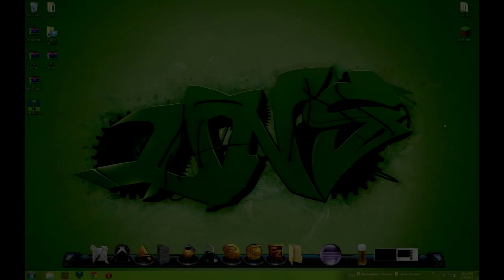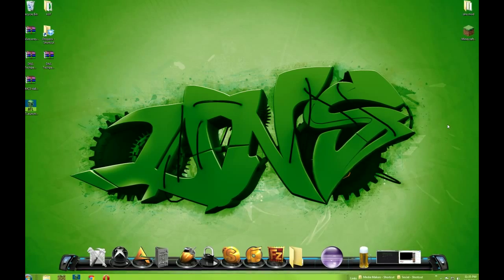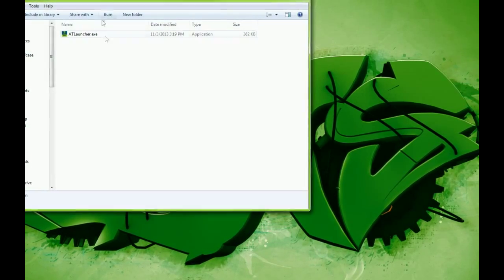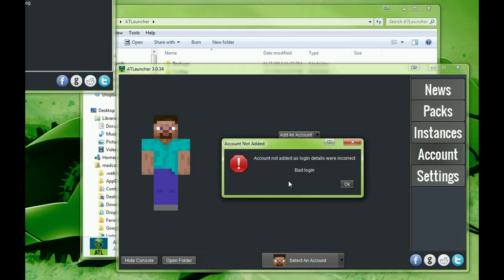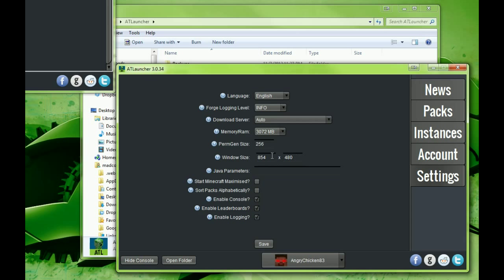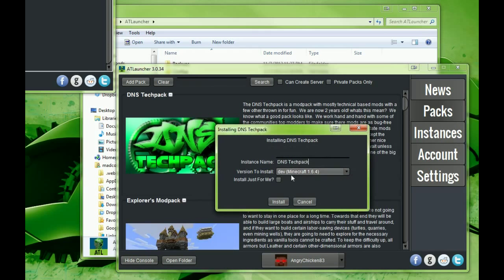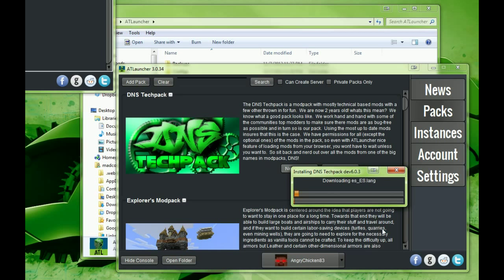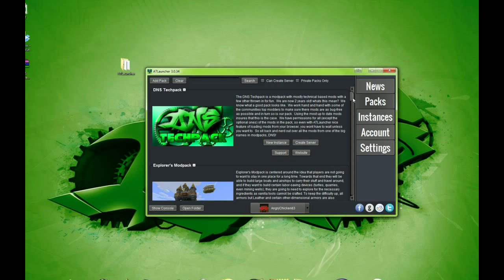More Info on the DNS in ATLauncher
Here I go over how to install the server from the launcher and how to port your worlds and stuff from the original launcher.  At the end is more info on why we moved to said launcher.